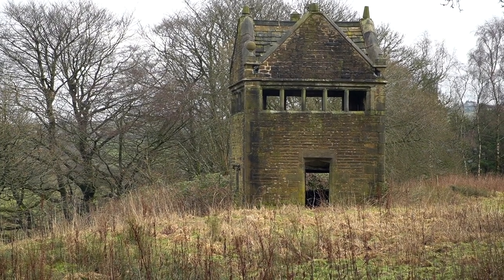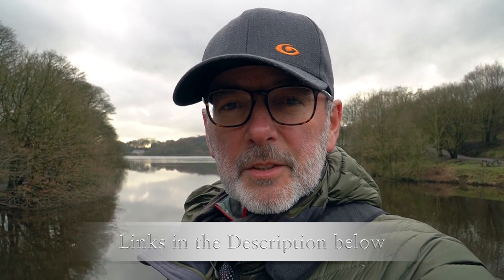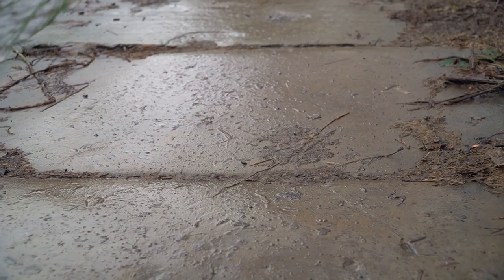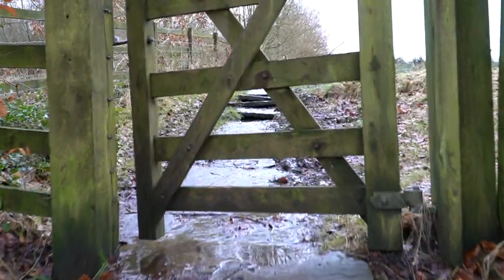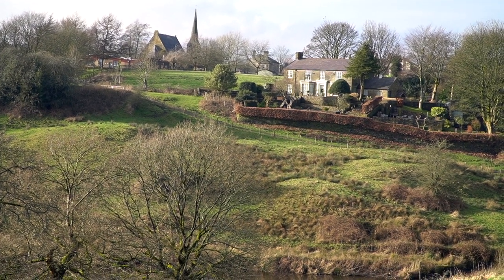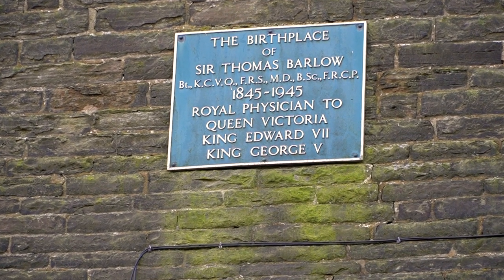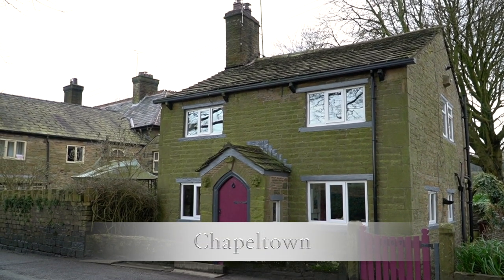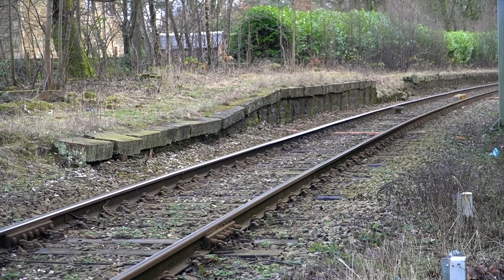A winters stroll in Lancashire's past - visiting Edgworth, Chapeltown and Turton Tower.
We explore the history of southern Lancashire, finding a medieval tower with matching medieval railway bridges!  Two villages where local philaphasis provided private baths and education!

Starting at Turton Tower we proceed to Jumbles Country Park and then follow Bradshaw Brook to the outskirts of Edgworth.  Skirting Edgworth we pass the Old Russia Lodge Mill Chimney before descending on the Barlow Institute.  From Edgworth we pass along the dam of Wayoh Reservoir to venture into Chapeltown. Here we view some of the buildings connected to the Chetham's family.  Next, exploring the medieval turreted railway bridges we then approach Turton Tower from the North.

The walk is about four and half miles and is generally flat with just one set of steep steps, and underfoot conditions that are generally good as reasonable amount of roads and cobblestones.  However, there are a few places where it can get very muddy when we have had persistent rain.

If you enjoy the great outdoors and appreciate the views of the countryside with a curiosity as to the development and history of the structures within the landscape, this video is for you.